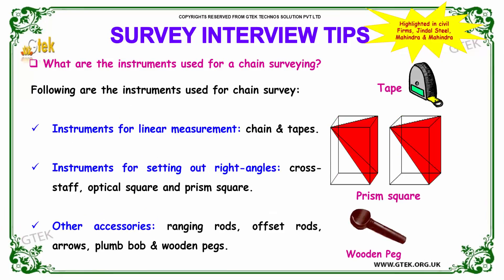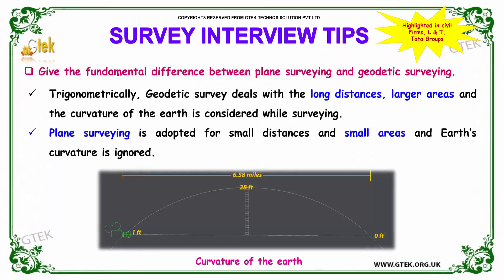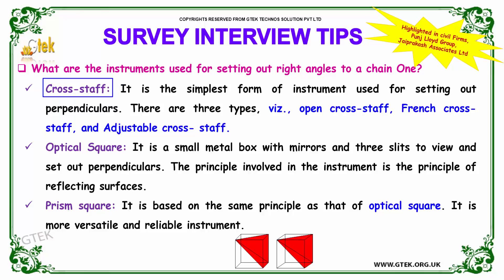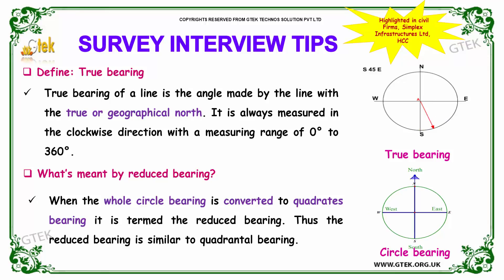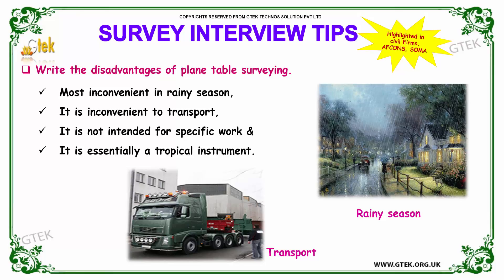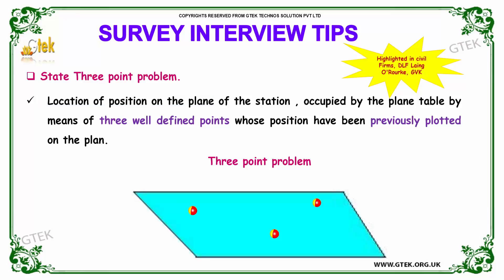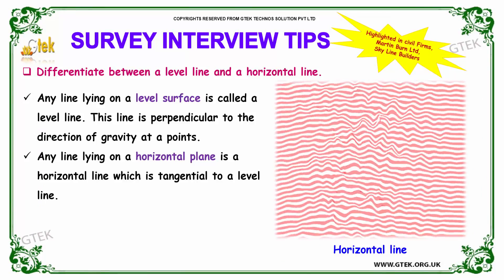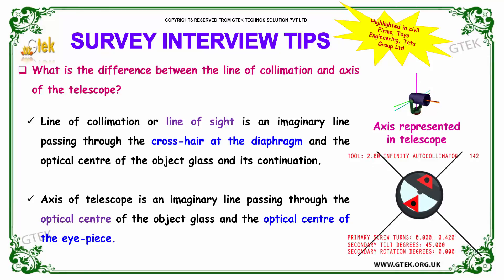Top 50 Survey -1 Civil Technical Interview Questions and Answers Tutorial for Fresher Online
survey interview questions
survey interview questions and answers
survey interview definition
survey interviewer salary
survey interview questionnaire
survey interviewer jobs
survey interview techniques
survey and interview methods
survey and interview difference
survey and interview research
survey after interview
survey and interview questions
survey assistant interview questions
a public survey or interview with smokers
survey interview bias
survey by interview
health interview survey belgium
survey cognitive interview
exit interview survey companies
survey party chief interview questions
universal survey center interview questions
national health interview survey cdc
national health interview survey cam
national health interview survey cell phones
national health interview survey complementary and alternative medicine
national health interview survey colorectal cancer screening
customer survey interview questions
survey interview difference
interview survey design
survey design interview questions
survey/interview method definition
personal interview survey definition
cognitive interview survey development
telephone interview survey definition
interview survey research design
survey engineer interview questions
survey exit interview
survey and interview ethics for data gatherers and respondents
surveymonkey exit interview
personal interview survey examples
rf survey engineer interview questions and answers
health interview survey europe
health interview survey eu
interview experience survey
survey interview format
interview feedback survey
interview for survey
interview feedback survey questions
survey interview guide
gallup survey interview
national health interview survey gay
survey home interview
interview survey instruments
survey/interview method in psychology
home interview survey in transportation engineering
exit interview survey introduction
survey sampling international interview
survey of india interview questions
survey sampling international interview questions
interview in survey research
survey job interview questions
ordnance survey job interview
survey after job interview
opinion survey job interview
british antarctic survey job interview
land surveyor interview questions
national health interview survey lgbt
national health interview survey life expectancy
instruments used in chain surveying ppt
principle of chain surveying in civil engineering
difference between plane surveying and geodetic surveying pdf
compare between the plane surveying and geodetic surveying
plane surveying and geodetic surveying
plane and geodetic surveying for engineers by david clark
plane and geodetic surveying by david clark
plane and geodetic surveying aylmer johnson
plane and geodetic surveying second edition
plane and geodetic surveying the management of control networks
the difference between plane surveying and geodetic surveying
observation made in an index sketch
define true bearing
define a true bearing
define true bearing in navigation
definition of true bearing in surveying
definition of true bearing
what is leveling effect
what is leveling of soil
what is a leveling kit
what is a leveling lift kit
what is a leveling kit for f150
what is a leveling agent
what is a leveling agent in baking
what is a leveling amplifier
what is a leveling colostomy
what is a leveling mechanism in anthropology
what is leveling communication
what is leveling course
what is cultural leveling
what is foundation leveling
what is leveling kit for trucks

Placement Papers with Solution,Technical, hr Interview tips, Questions and Answers,aptitude papers,company details,pdf,for cse,ece,eee,Interview Experience  Selection Process,online Aptitude Test, management, exam, jobs,
experienced,freshers,mechanical engineers,cse engineer,for electrical engineers,for civil engineering,for administrative assistant,for a job call center,bpo,bank,b.tech,best,computer science,call center,civil engineering,technical interview questions and answers for freshers,personal interview questions and answers, experienced candidates, Job interview questions, Placement Preparation Test for Job Seeker,HR interview questions and answers |ece